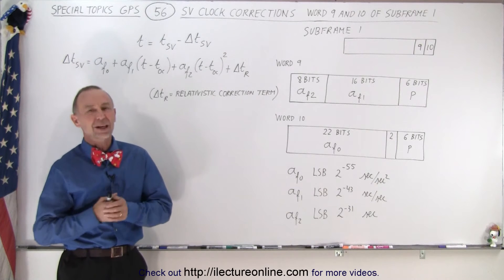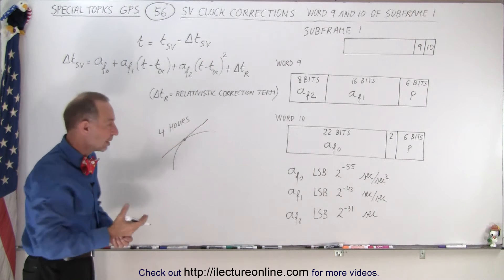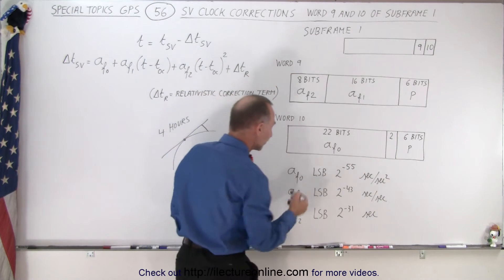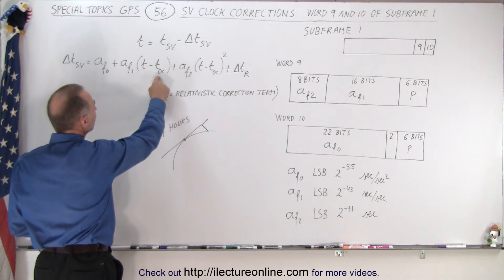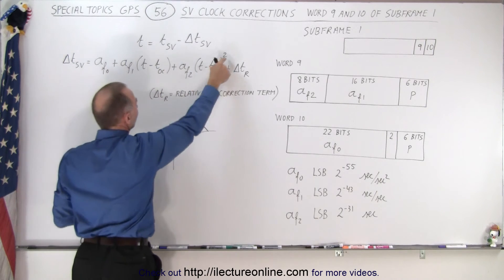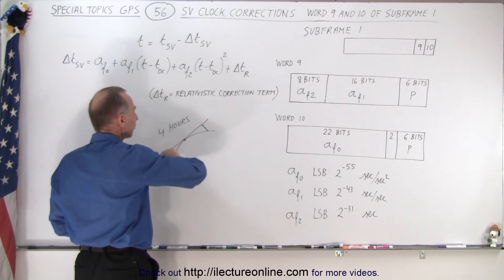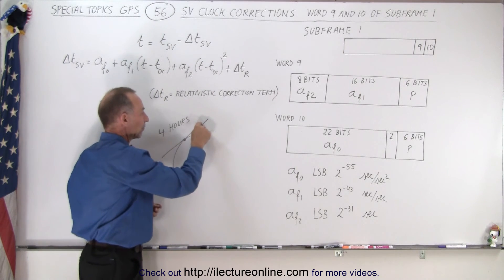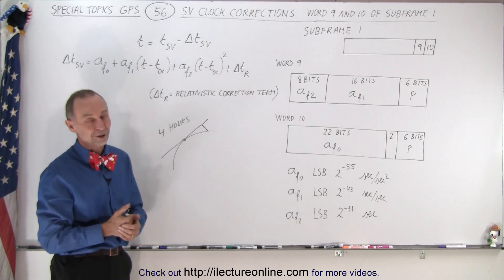Special Topics - GPS (56 of 100) SV Clock Correction Word 9 and 10 Subframe 1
We will look at Words 9 and 10 of Subframe 1. They contain correction coefficients that we are going to need in order to calculate how far off the parameters of the ephemeris in each satellite will be from the true values depending on how much time has elapsed when those values were absolutely accurate.

Or search title for other platforms:  Special Topics - GPS (54 of 100) Subframe 1 Word 8  Toc Time of Clock

Or search title for other platforms:  Special Topics - GPS (57 of 100) Why Do We Need SV Clock Correction? Part 1